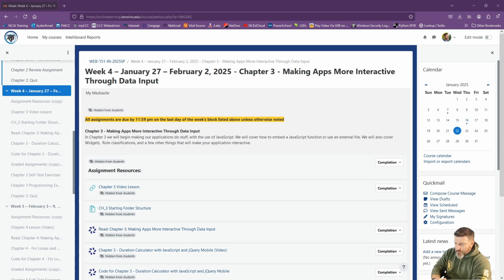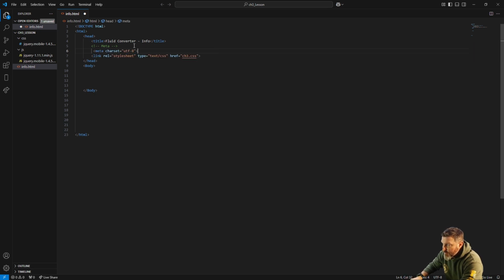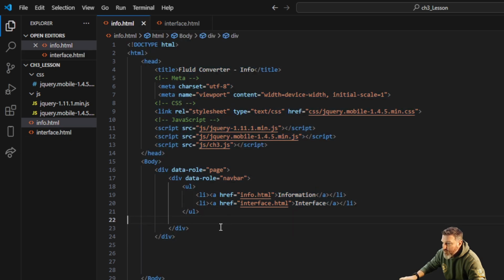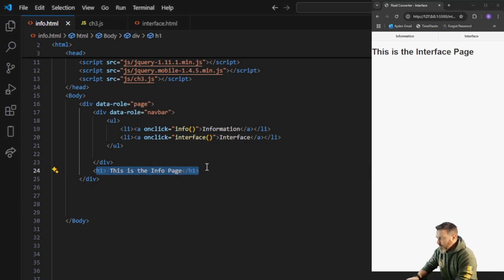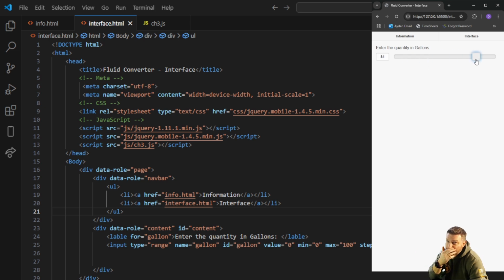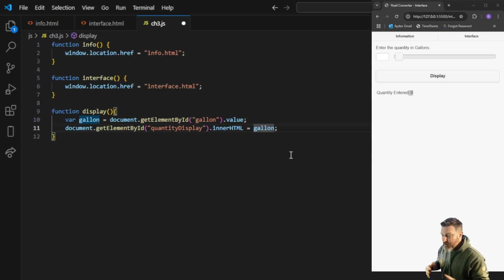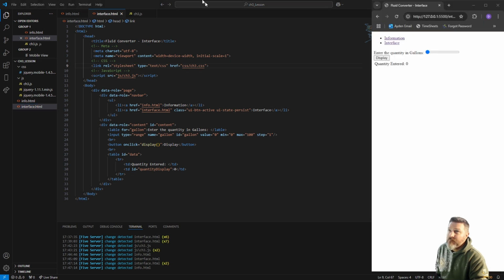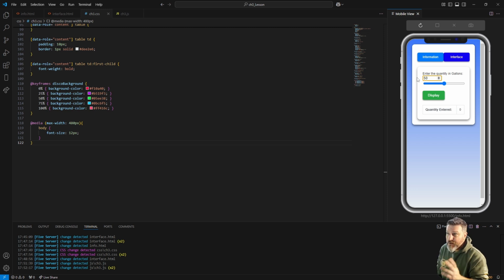WEB-151 Week 4 Chapter 3 Lesson 2025SP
In Chapter 3 we will begin making our applications do stuff, with the use of JavaScript. We will cover how to embed a JavaScript function or use an external file. We will also cover Widgets,  Role classifications, and a few other things that will make your application interactive.